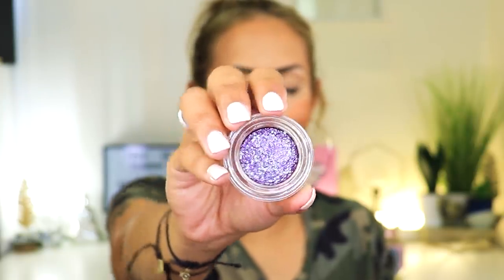IPSY Glam Bag Plus Unboxing & Review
Here is my IPSY Glam Bag Plus Unboxing & Review

USE Code "YARIGFREE" for a $20 gift card and a free Bonus Box!

Song: Jimmy Hardwind - Submarine (ft. Mike Archangelo & CORii)